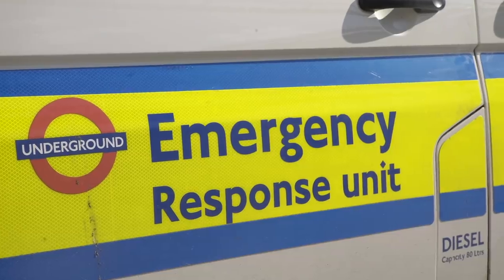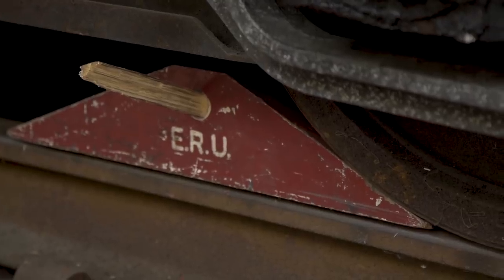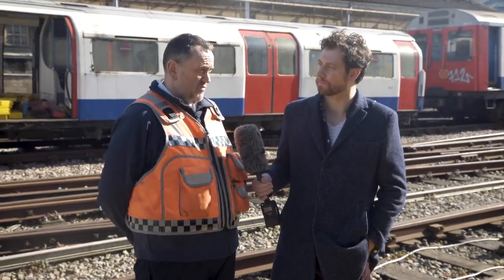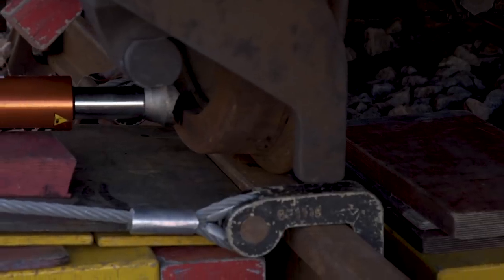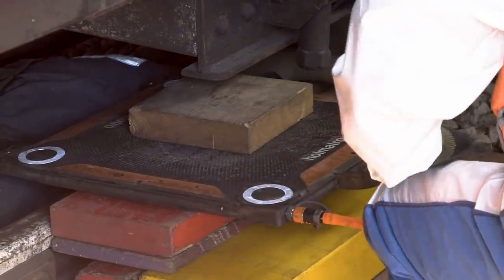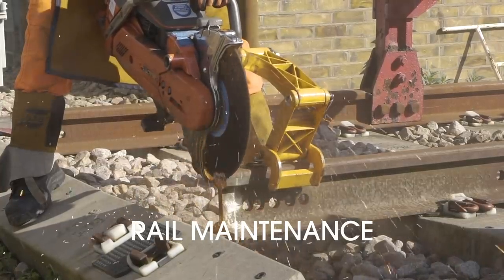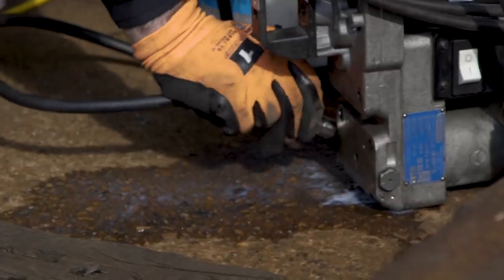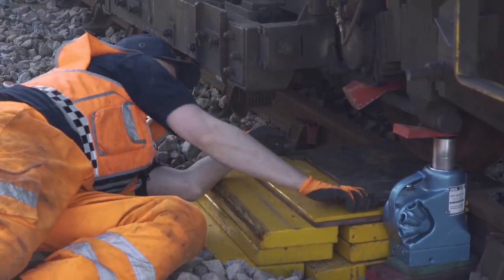Meet the International Rescue of the Tube Network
The Emergency Response Unit - or ERU - are on call 24/7 to keep the London Underground ticking over. From major incidents to stray cats on the line, this team is on the scene. We went and met them at one of their depots, in Acton.